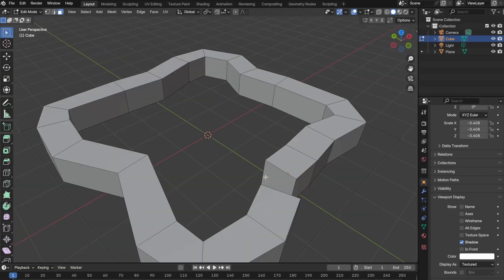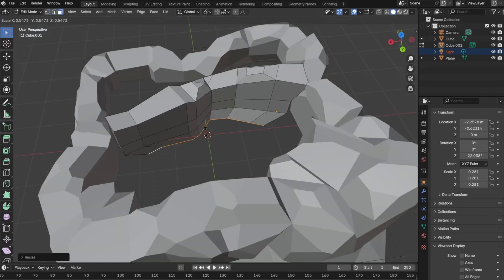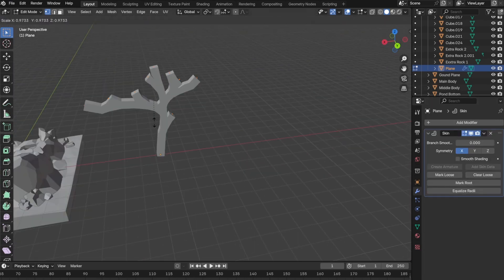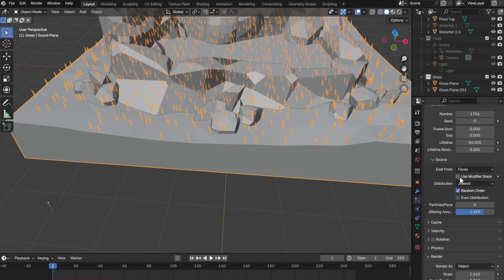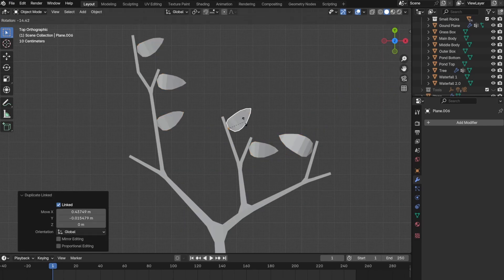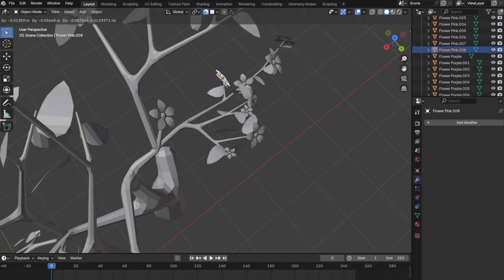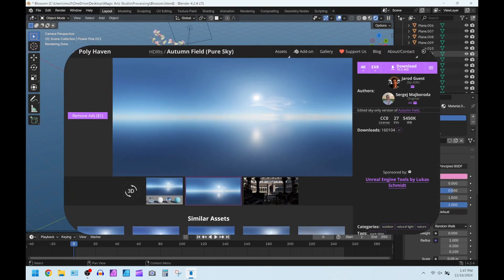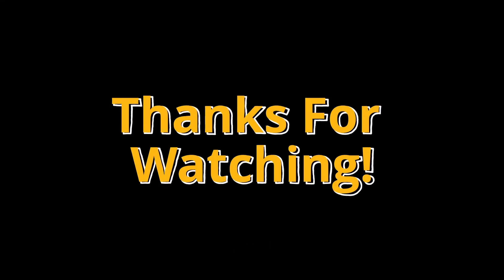Spring Blossom | How To Make Low Poly Models In Blender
In this video I followed Polygon Runway's Spring tutorial; I share my experience with this tutorial and how easy or difficult it was. Hope you enjoy.

3.

Song: Step
Artist: Owl Nest